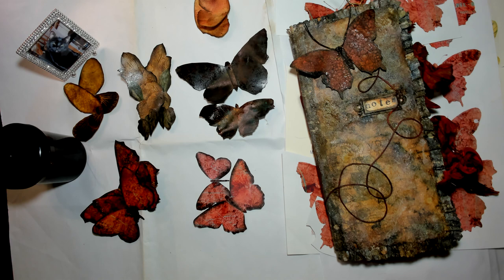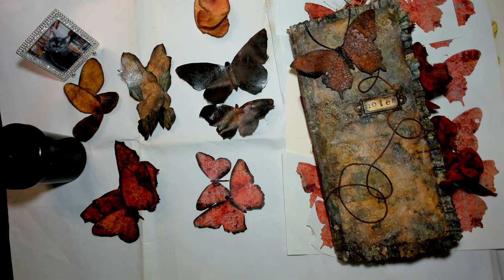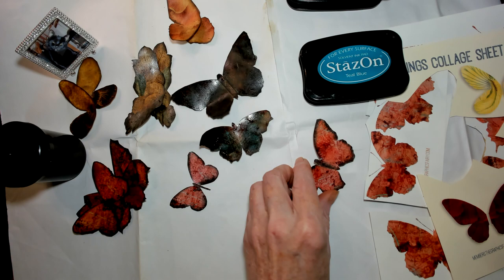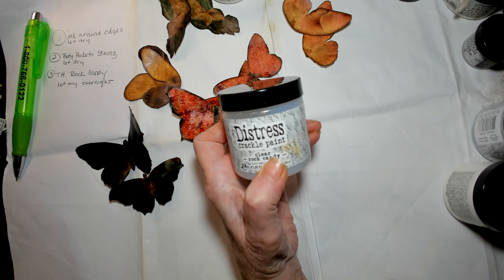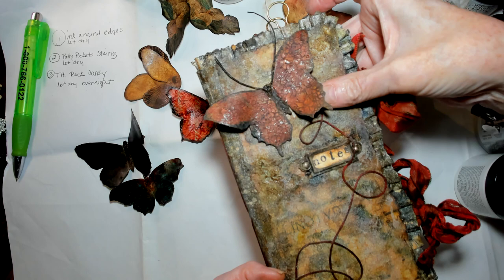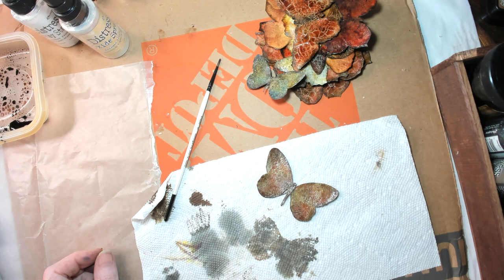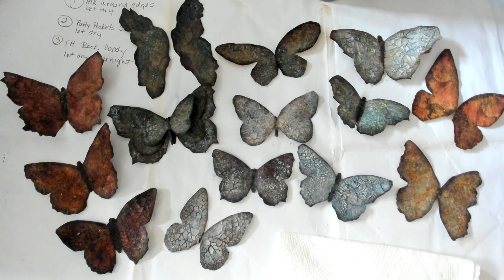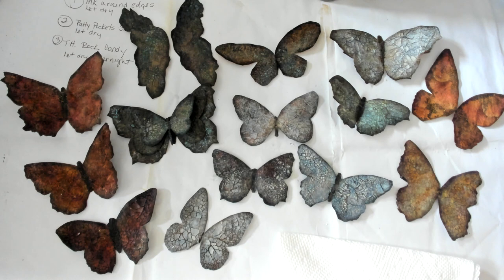Distressed Grungy Butterfly Binge Process Video (Warning - Chatty and Long!)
Your Crafting Source on Facebook

Stainz by Patty Pockets Etsy)

Artist’s mentioned in this video:

UCO6lC4lJsFZMnUuTgTgDO8A

Michele Scott

JosJerseyjournals

Girliegirlcreates

Products I used for the Butterflies:

The Graphics Fairy (Butterfly print out - premium membership on website)

Tim Holtz Clear Rock Candy Distress Crackle Paint

Stainz by Patty Pockets

Tim Holtz Distress Spray Stains and Distress Oxide Sprays various colors

Liquitex Matte Medium Clear

Rust oleum 2x Matte Spray